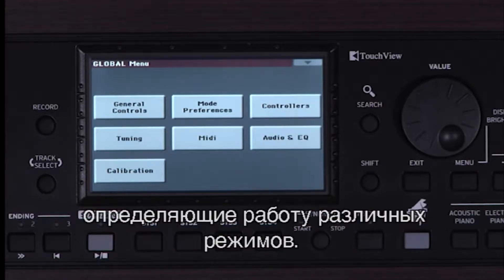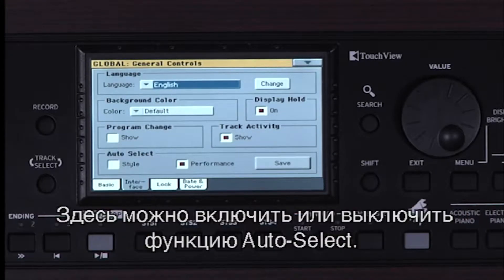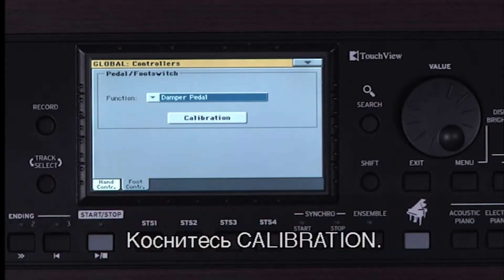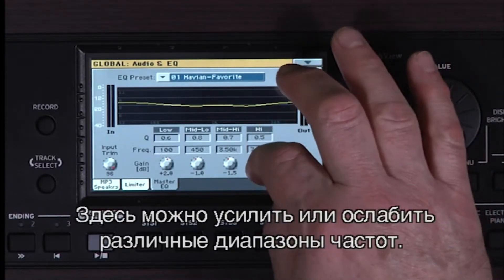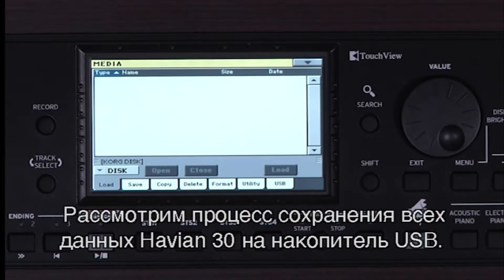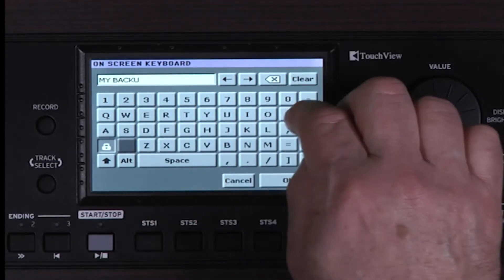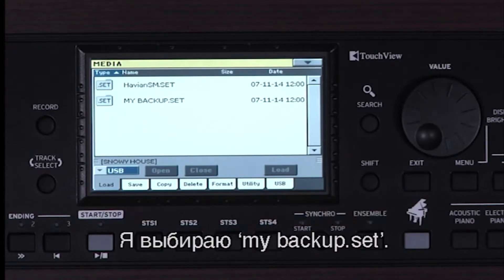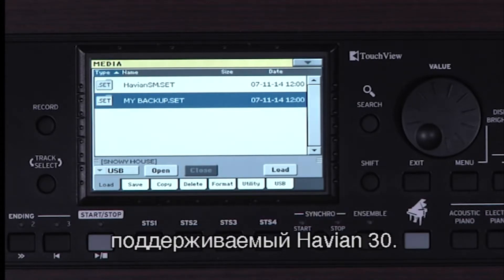Part 7, Global Media Update. Video Manual KORG HAVIAN30 (with Russian subtitles).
Часть 7. Глобальный режим. Работа с памятью и обновление. Видео руководство KORG HAVIAN-30 с русскими субтитрами.